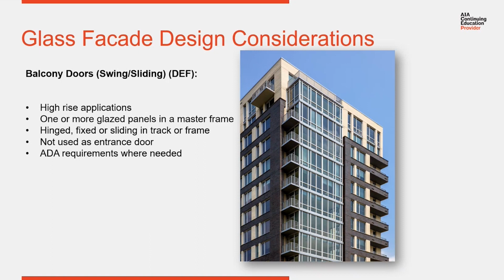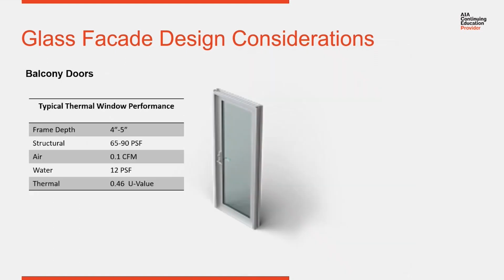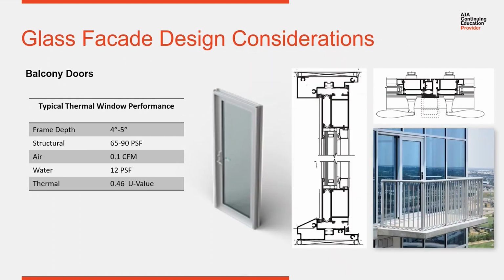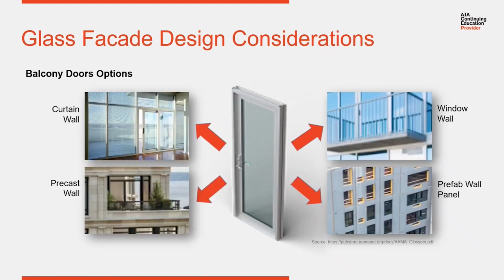Balcony Doors - Modular Construction Design Considerations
Welcome to Building Knowledge 101: Balcony Doors - Modular Construction Design Considerations.